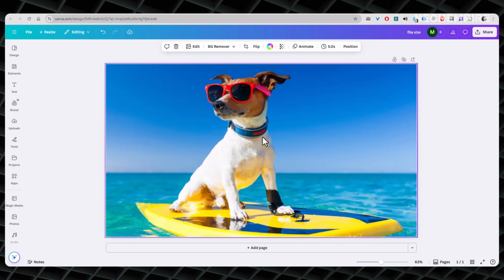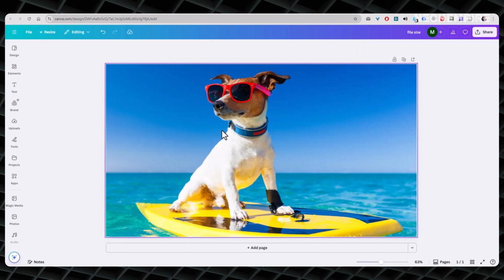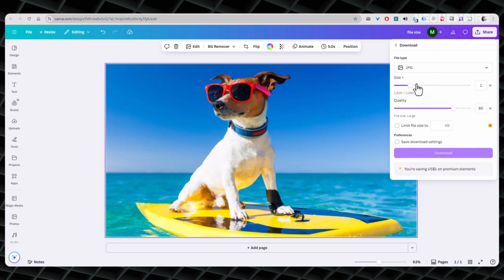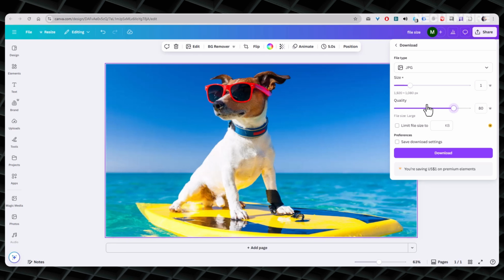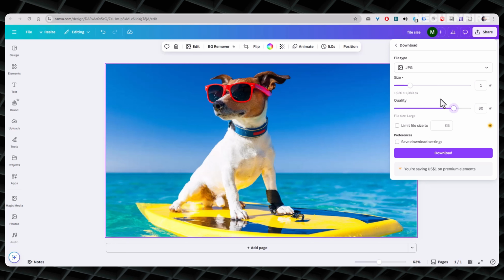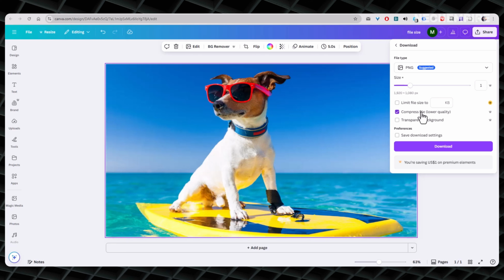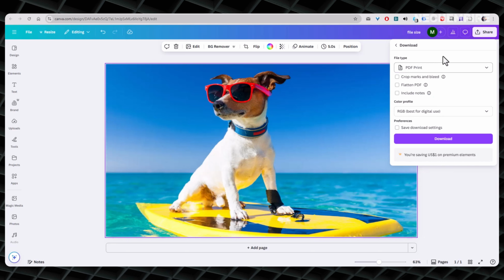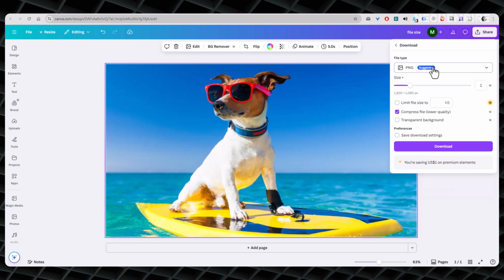How to Reduce File Size in Canva: Quick Beginner Tutorial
Discover how to quickly reduce file sizes in Canva with this easy-to-follow, beginner-friendly tutorial. If you're new to Canva and struggling with oversized files, this video walks you through each step clearly, making file optimization a breeze!

Reducing file size in Canva is crucial, especially if you're working with limited storage space, uploading images or graphics online, or emailing files to others. This beginner-friendly guide ensures you achieve high-quality results without large, cumbersome file sizes.

In this video, you'll learn:
How can images be easily compressed directly within Canva?
Here are simple steps to export your Canva projects in smaller file sizes.
Practical tips to maintain quality while reducing file sizes.

🔑 Key Topics Covered:
Reducing the file size in Canva
Canva beginners guide
Canva file optimization

If this video helped you, give it a thumbs-up and share your experience in the comments below. What other Canva tips would you like to learn? Let me know!

SPECIAL BONUS
✅ Use this link to Get 40 Free Etsy Listings:

0:00 - Intro
0:23 - Why File Size Matters
0:50 - How to Reduce File Size in Canva (Step-by-Step)